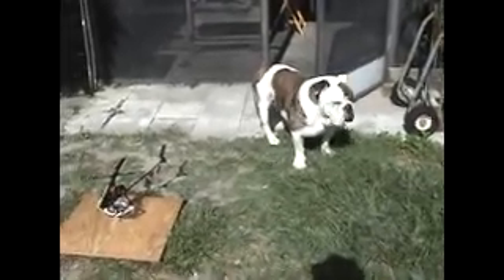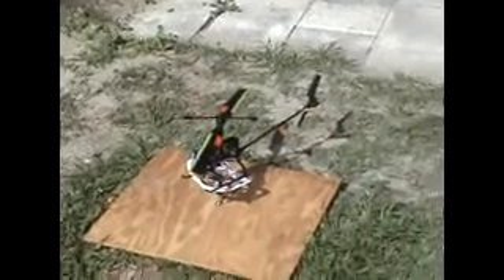Helicopter Testing Machine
I built this machine to test my new helicopter. I'm trying to syncronize the main and tail rotars. Howie is my assistant.